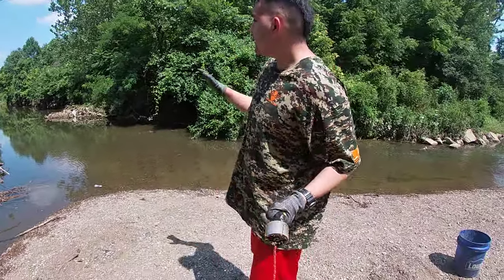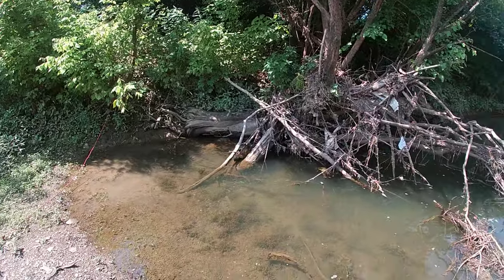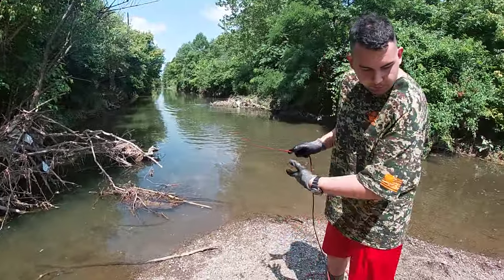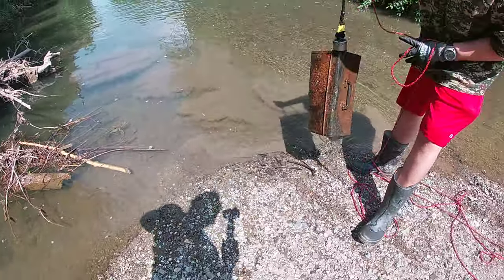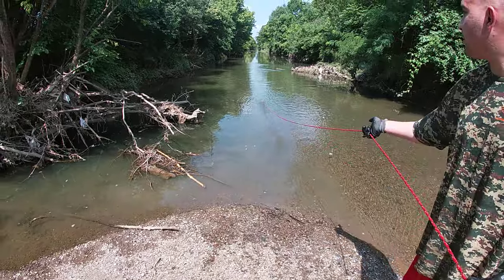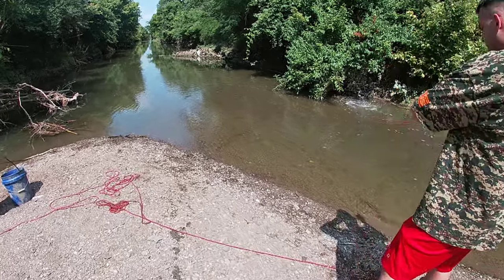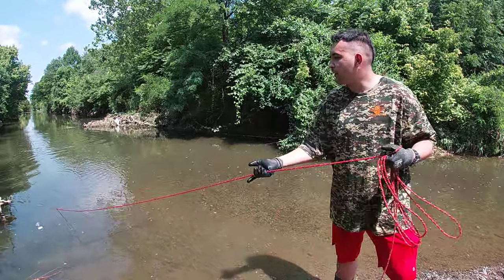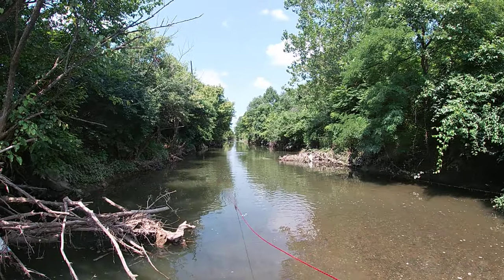Bosnia magnetfishingfinds Fishing Surprise: Unearthed Toolbox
Watch as we go magnet fishing and uncover a surprising find - a toolbox! Join us as we explore the river and see what relics and treasures we can find with our powerful magnet.
Using the 360 magnets to catch random things. Today, I went to a shallow creek area, and found some things, including a toolbox,  screwdriver, and more things!